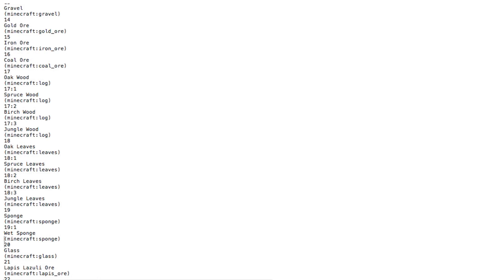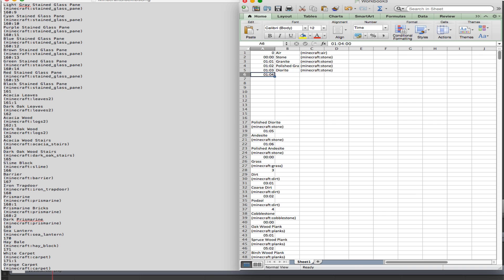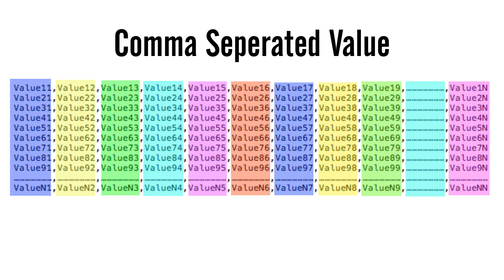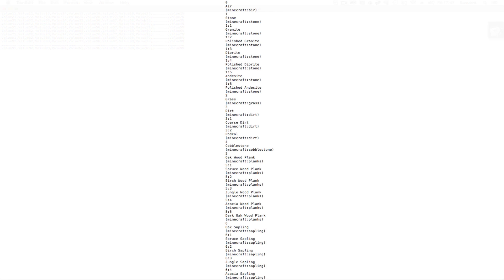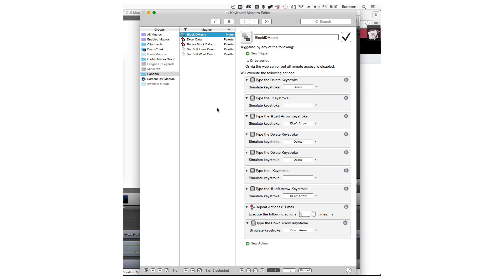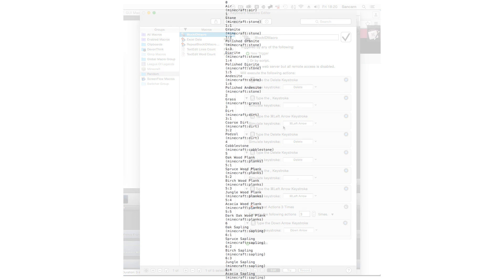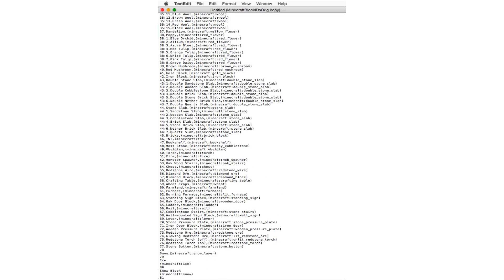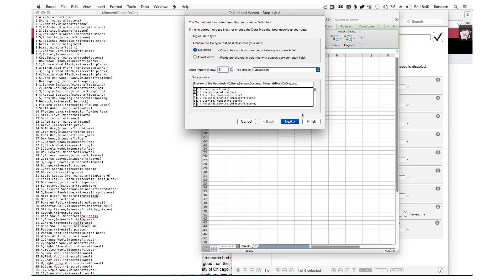Reformatting Simple Datasets for Easy importing to Excel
A bit of a different video today! Today we look at reformatting a list of blocks in minecraft into a CSV for import into MS Excel.